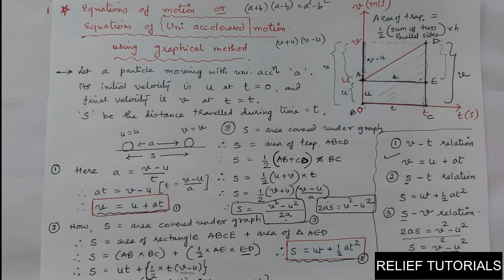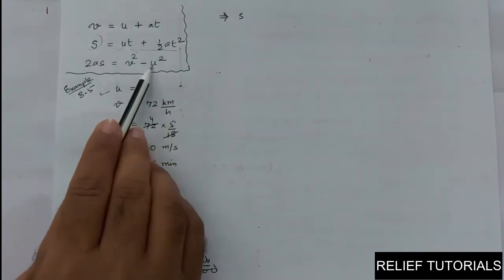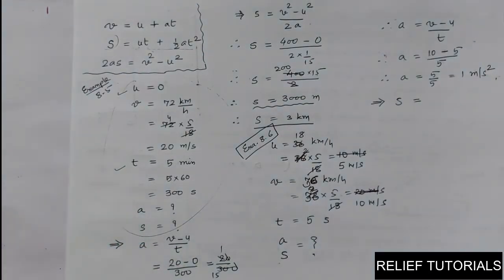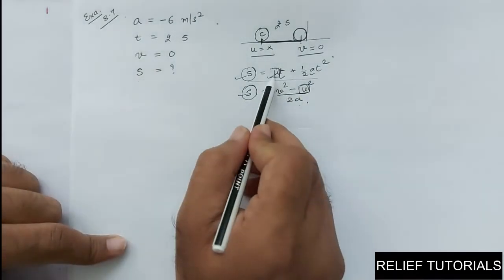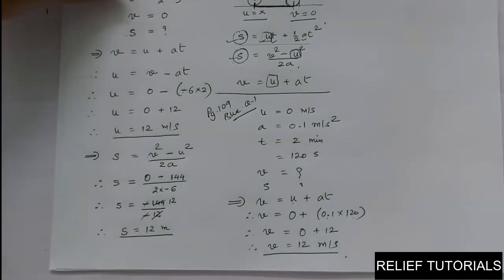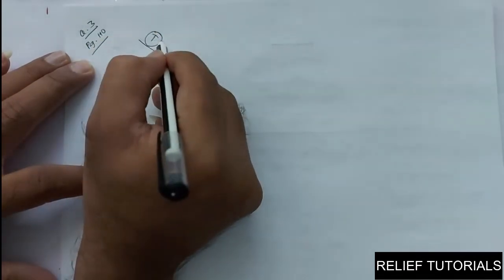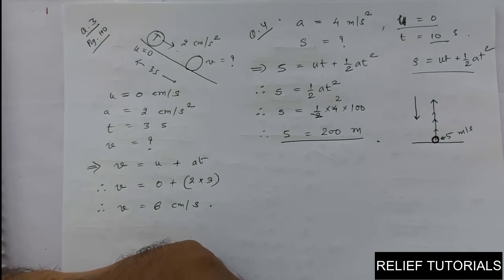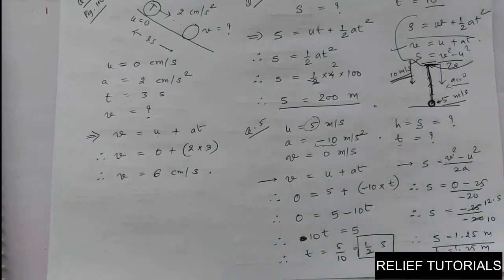NCERT | STD 9 | Physics (ch 8 Motion) | Lec.14 | Relief Tutorials